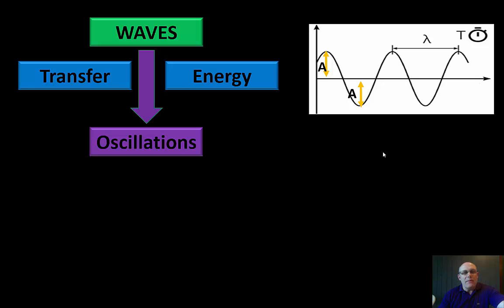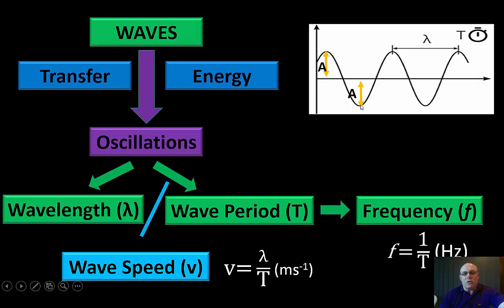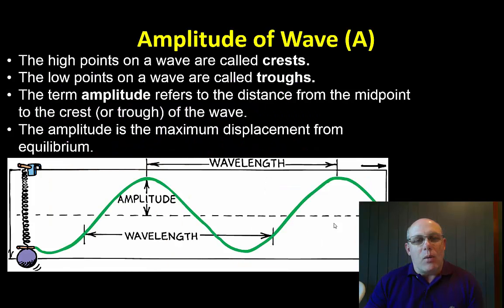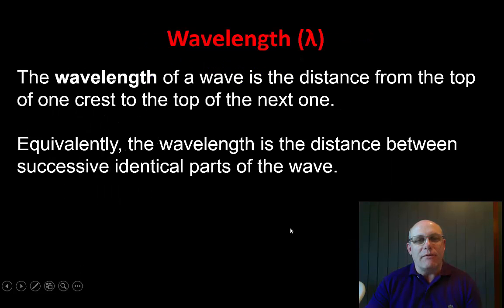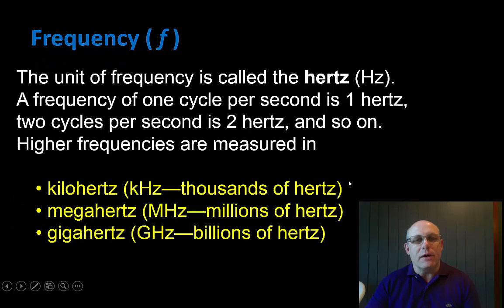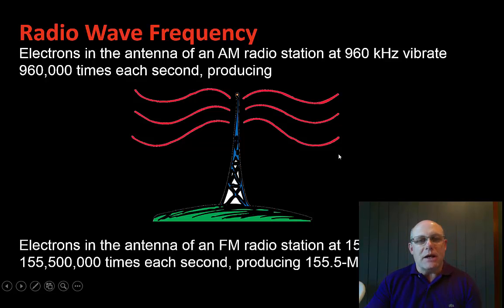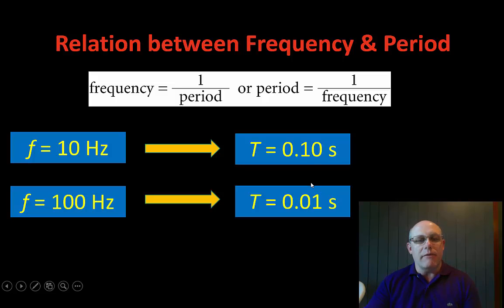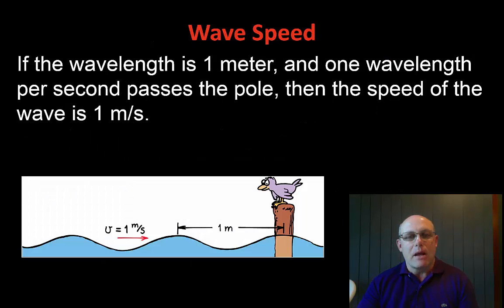Introduction to Waves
This is an introductory video to waves and goes through a lot of the definitions